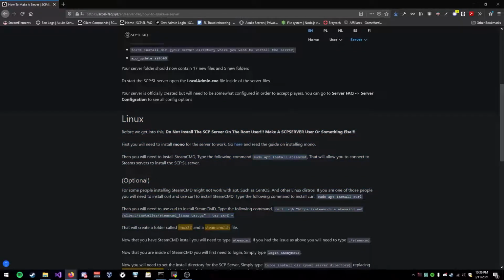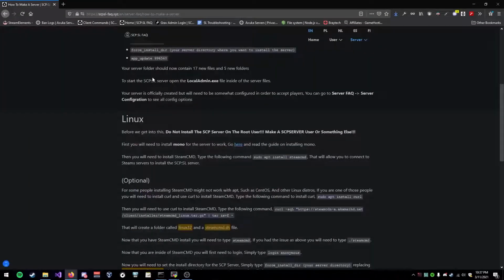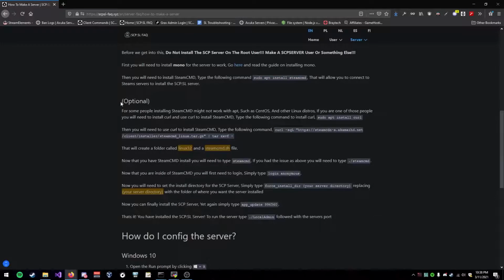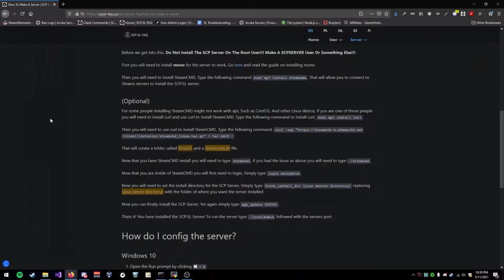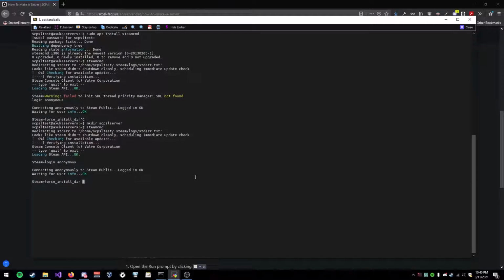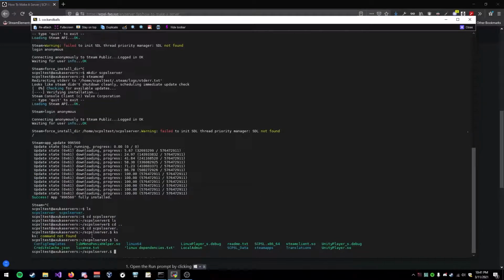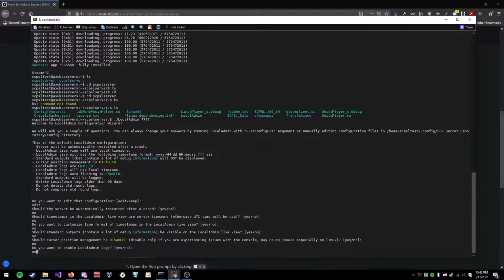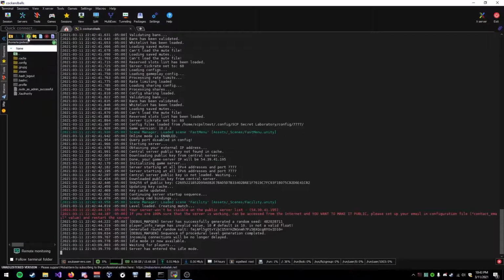SCP:SL How to make a server on Linux (Ubuntu 18.04) 2021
commands:
login anonymous
force_install_dir
app_update 996560